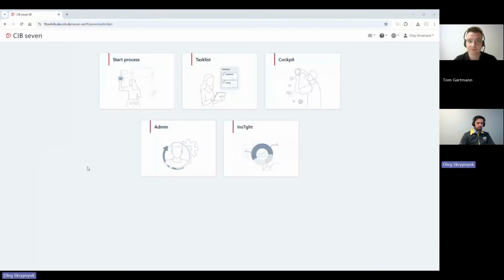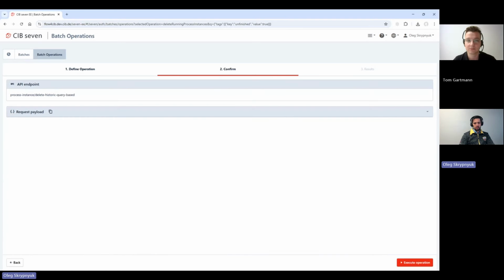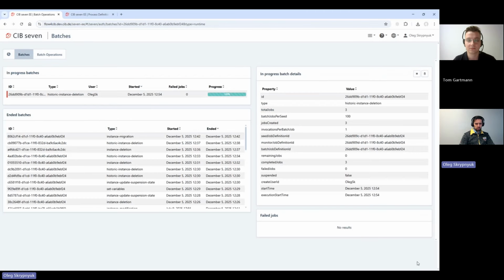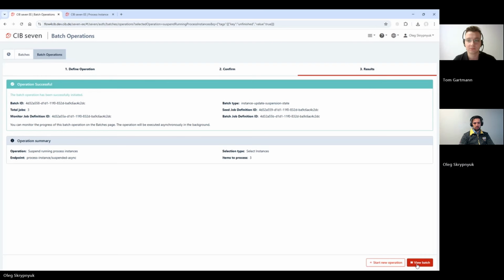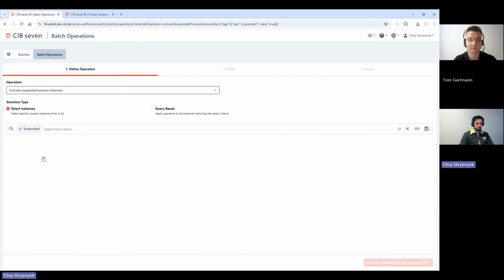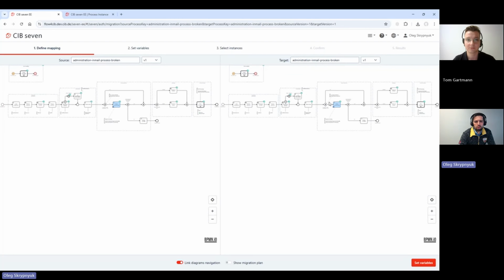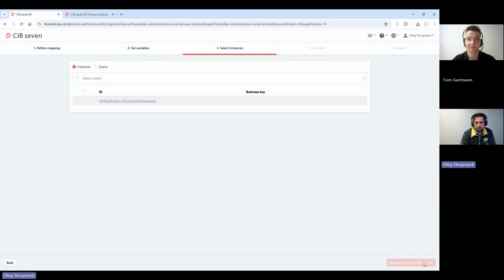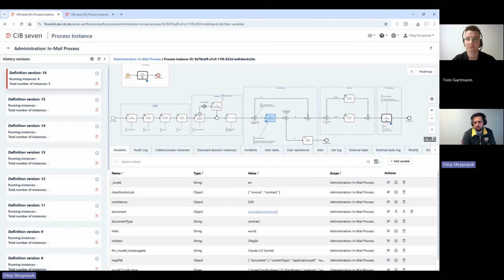CIB seven Enterprise Features (Teil 2) - With Product Owner Oleg Skrypnyuk | Camunda 7 Alternative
Enterprise Features: Batch operations & Process Instance Migration